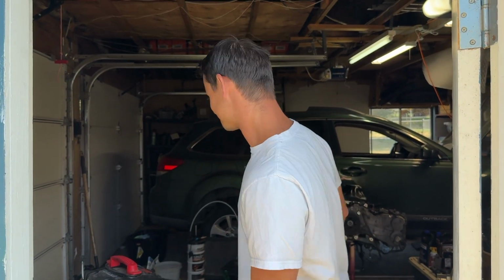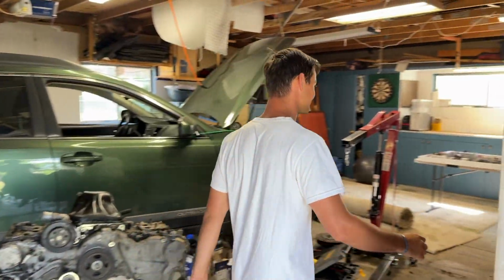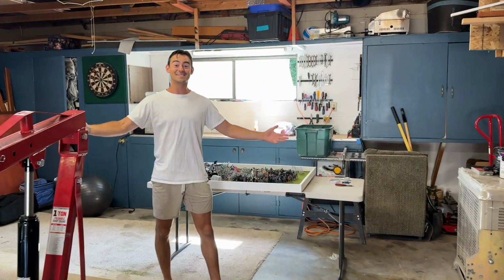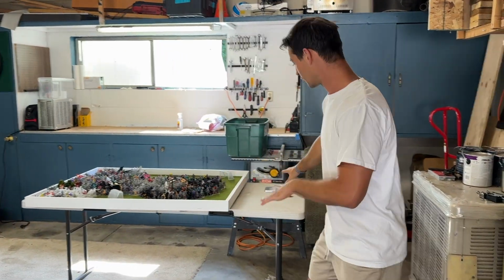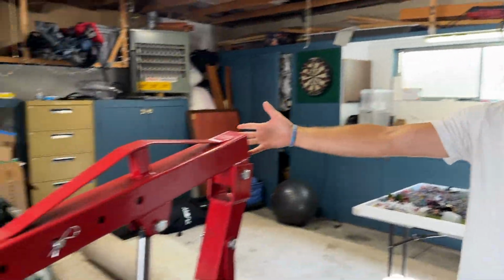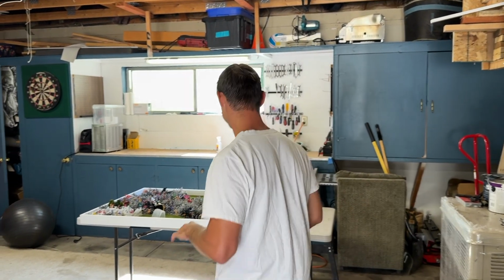The First Millennial Saint: Full Explanation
Over the course of the next 12 minutes Johnny will take you on journey down Bl. Carlo Acutis' path to sainthood through his 1,000 piece toy figure mosaic!